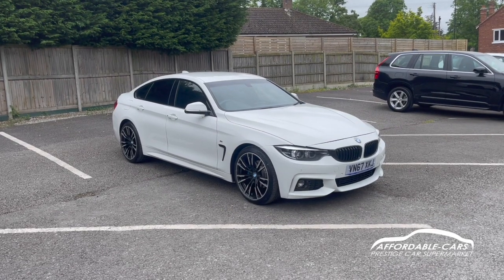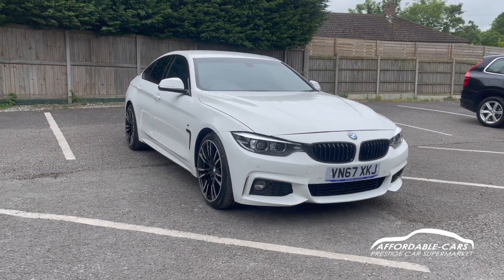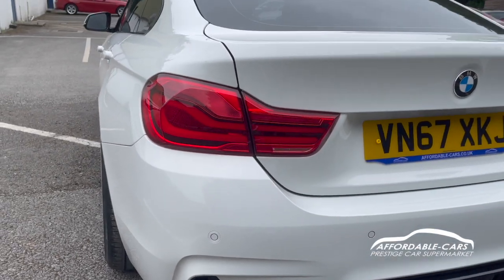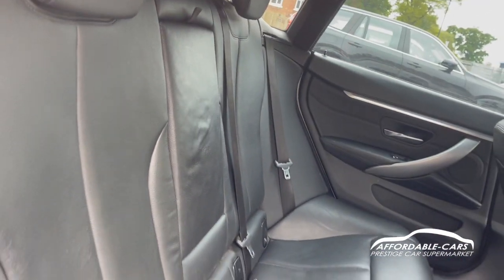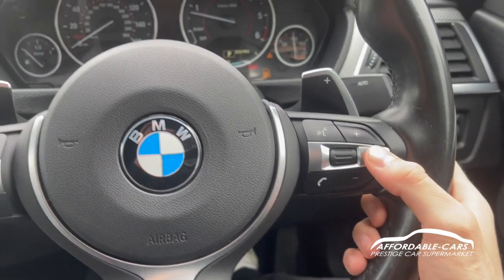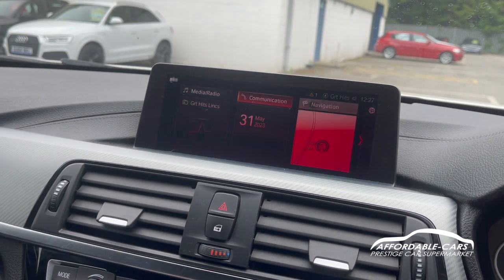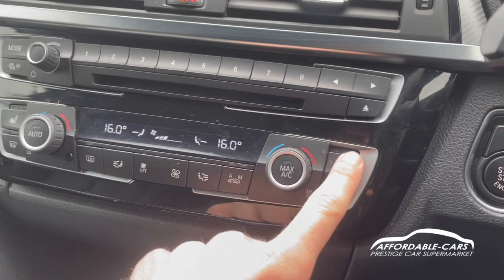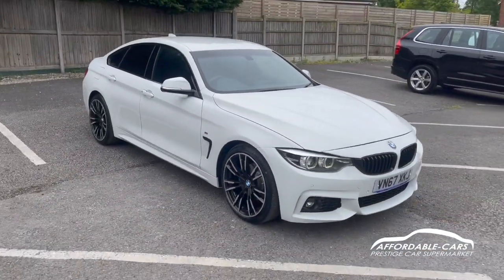BMW 420d [190] M Sport 5dr Auto [Professional Media]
SPECIFICATION TO INCLUDE: Alpine white paintwork with black pack, Black soft grain leather upholstery with silver carbon effect trim, Sport style front seating, Heated front seats, 19" Twin spoke alloys, Automatic gearbox with paddle-shift, Satellite navigation, DAB, Bluetooth, LED headlights, Dual zone climate control, Keyless start, M-Sport steering wheel, Cruise control with speed limiter, Privacy glass, Front and rear parking sensors, Auto-tailgate.

SERVICE HISTORY:
3 x Services up to 48K miles

- Affordable Cars (Yorkshire) Ltd. A19 Cockey Hill York, North Yorkshire, YO19 4SH.